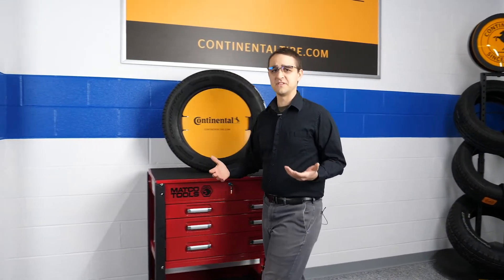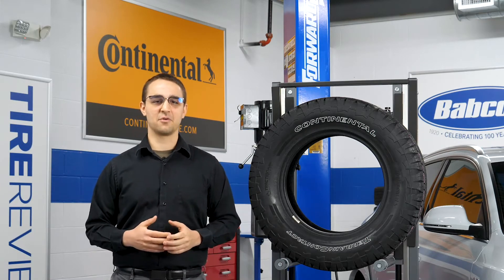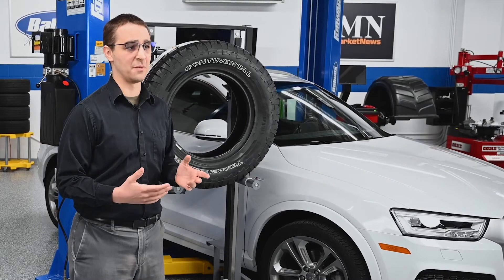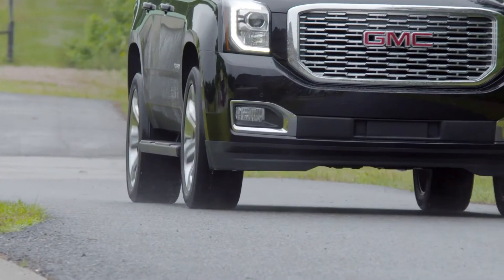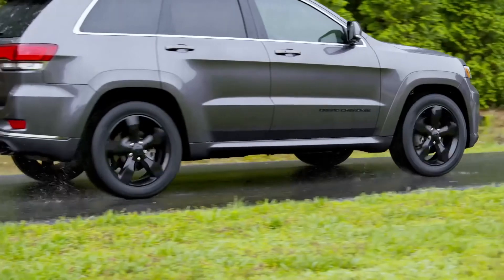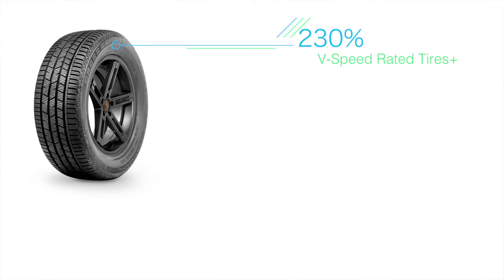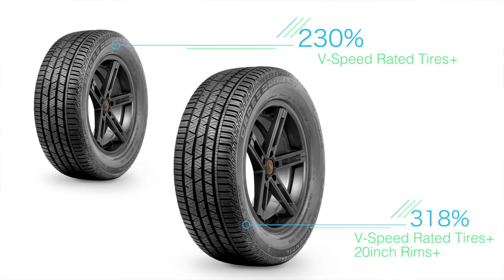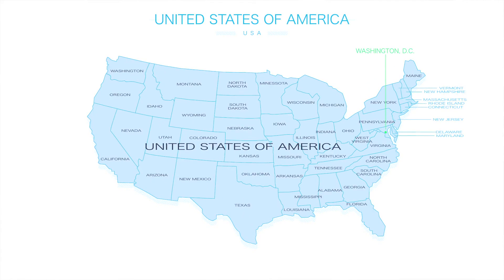The Need for More Luxury SUV/Crossover Tires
Right now, the crossover SUV vehicle segment is booming, and there is no shortage of tires in the market to accommodate many of these vehicles. Many tire brands have at least one dedicated tread for CUVs, or at the very minimum, have worked the sizes into more traditional highway-terrain treads.

Tire Review's David Sickels explains how there is a growing section of the CUV market that is less represented in the replacement tire market – the luxury performance CUV from the Tire Review Continental Garage Studio at Babcox Media.